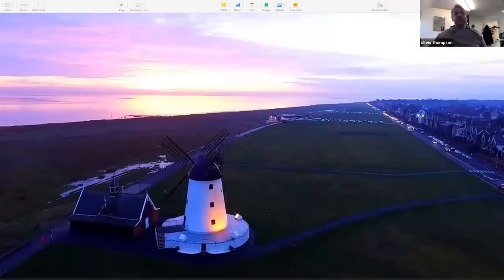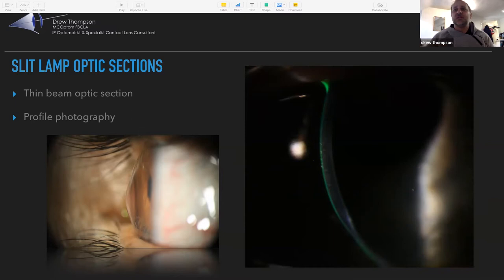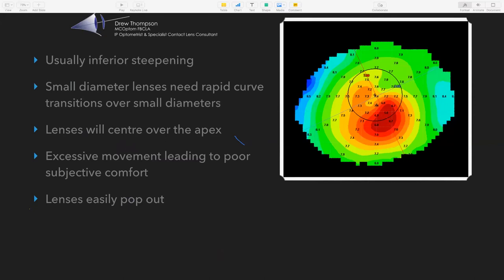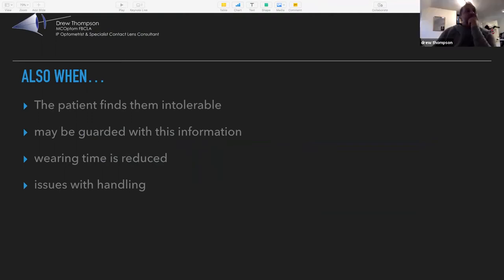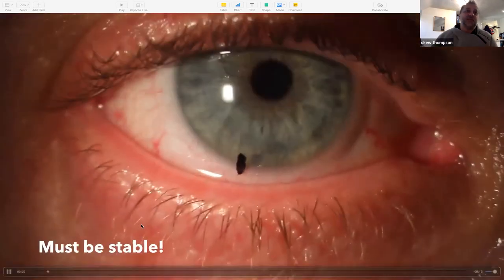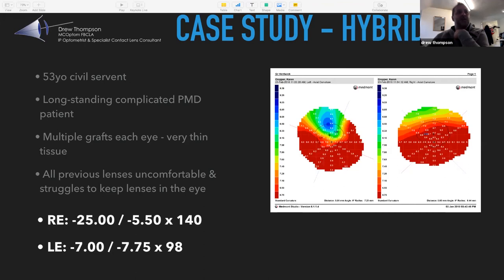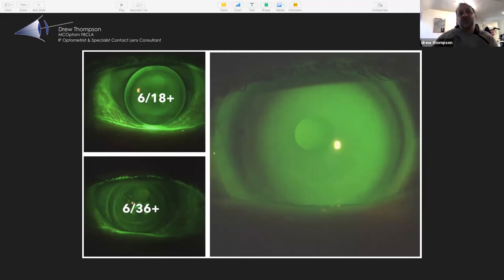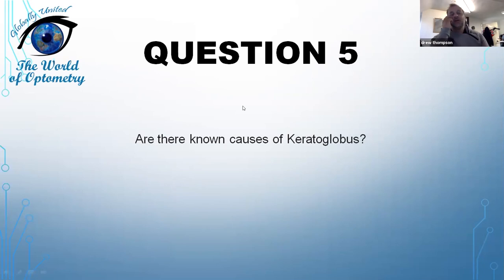"COMPLEX CORNEAS, WHAT DO I DO NOW?" | TWOP WEBINAR SERIES 3 | Mr. Drew Thompson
TWOP 3rd Webinar Series (24th April 2021)

Our third webinar session featured by * Mr. Drew Thompson * who presented  * "Complex Corneas, What do I do now?"  *

To stay up to date with future webinars and TWOP activities, join our WhatsApp group through this link:

Global Optometry & Human Networking